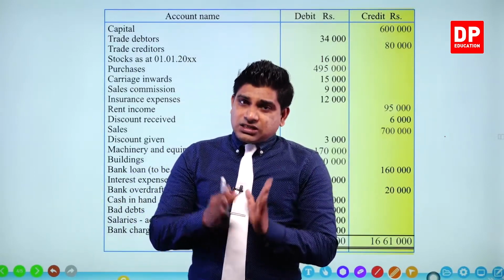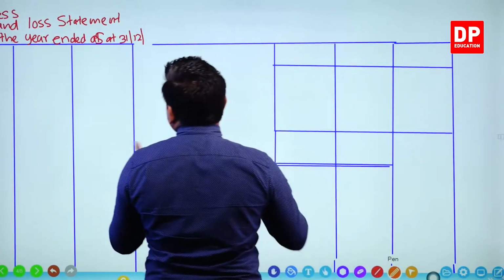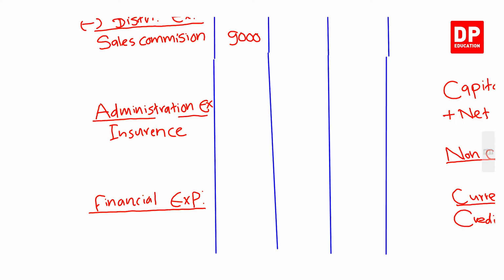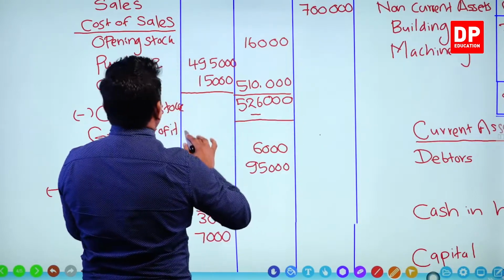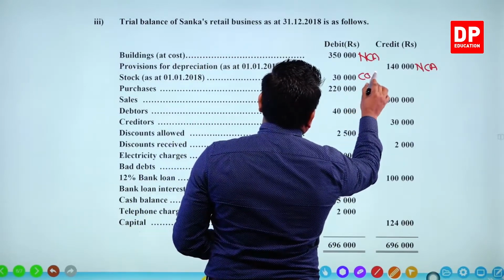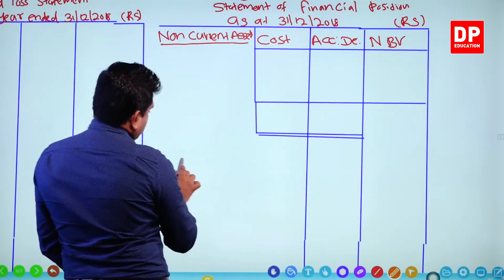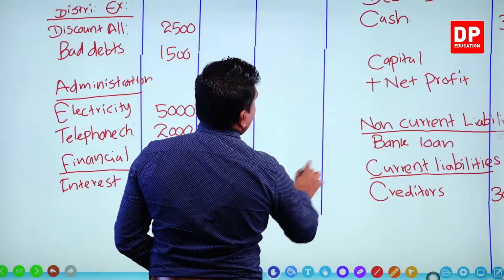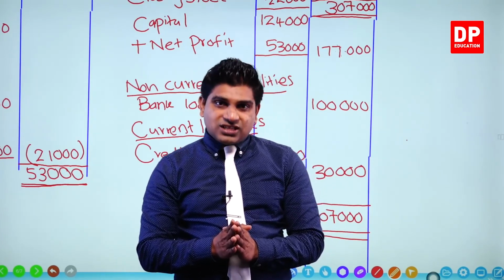Lesson 04.Financial statement of a business - Part 06 | Business and Accounting Studies | Grade 11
Lesson 04. Financial statement of a business

Part 01

Part 02

Part 03

Part 04

Part 05

Part 06

6.1 Activities⏩00:00:00